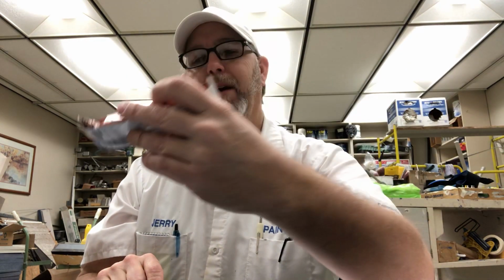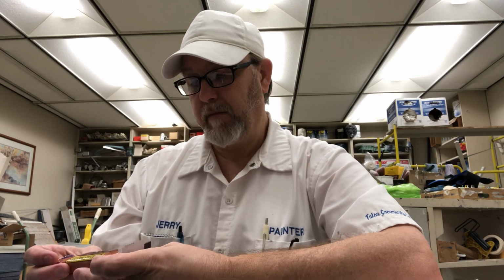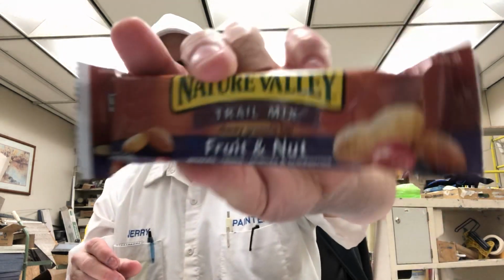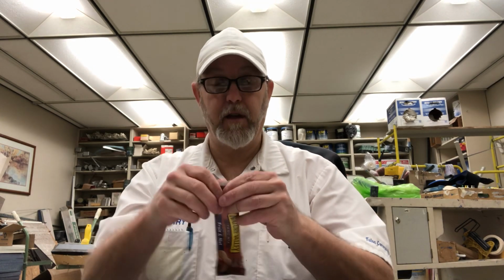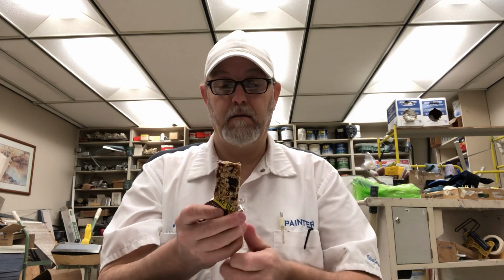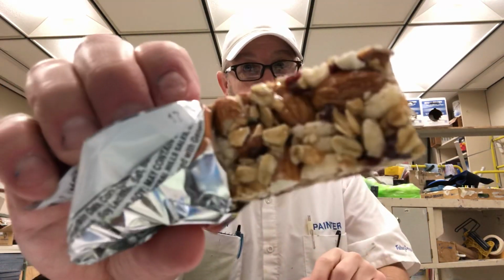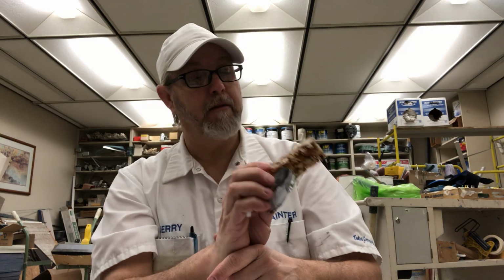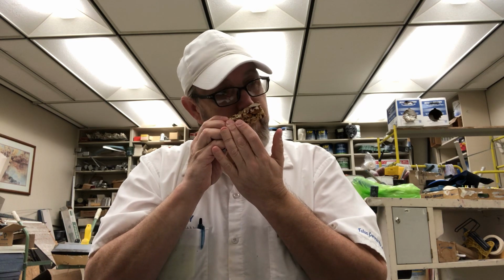Nature Valley Trail Mix ( Fruit & Nut) Chewy Granola Bar # The Beer Review Guy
Almonds, Raisins, Peanuts, & Cranberries.